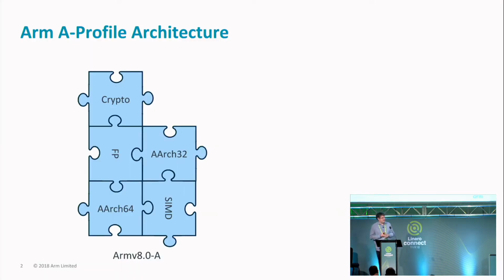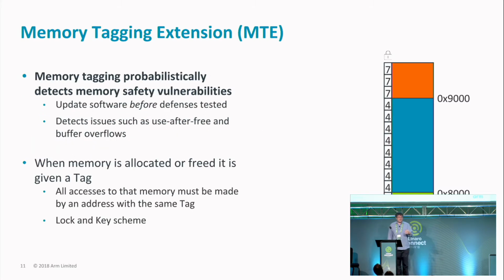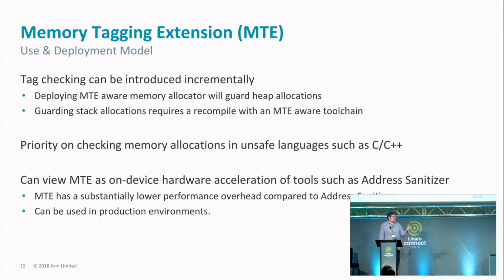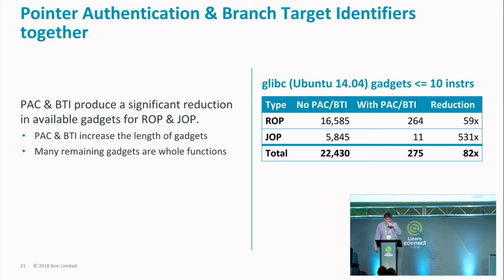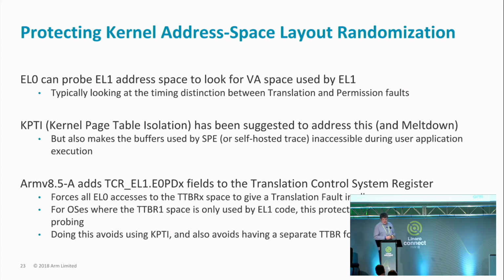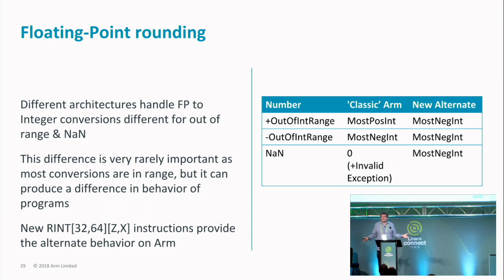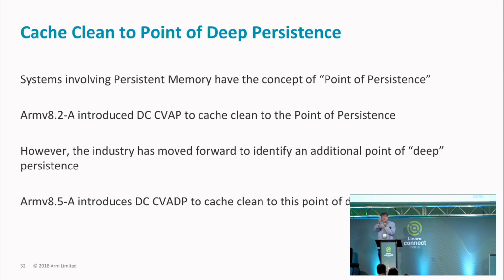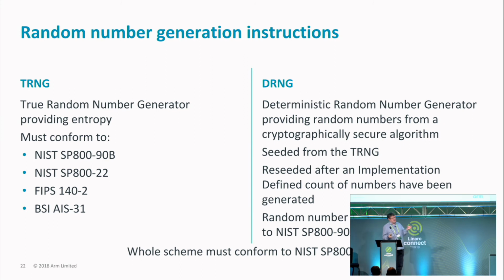YVR18-104:Arm Architecture Enhancements in 2018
The Arm Architecture is continually evolving as new features and enhancements are developed to meet market demand. Arm, Linaro, and the wider ecosystem build on the foundations of the Architecture, creating a rich and varied range of products along with associated Firmware and Software, driving the technology of the future.

This presentation will include details of the iterative functionality Arm has been developing in 2018.  It will discuss the software enablement that has been going on, and the future development needs of the wider ecosystem, to ensure that software is available when physical products are delivered.